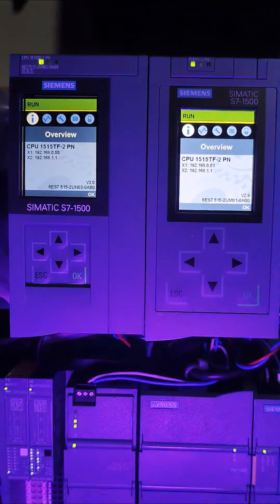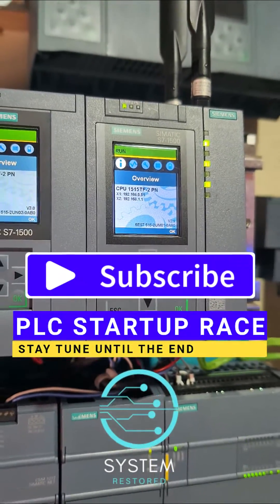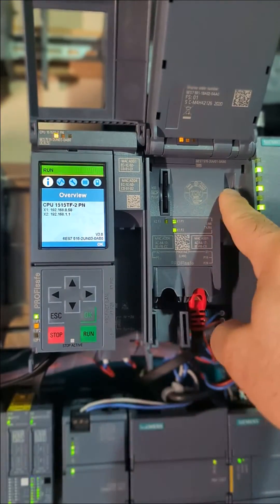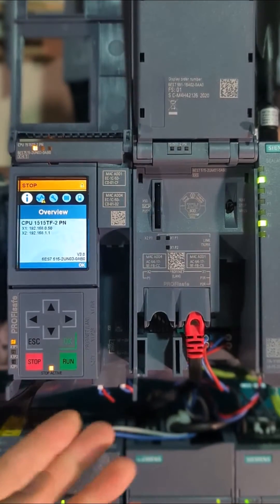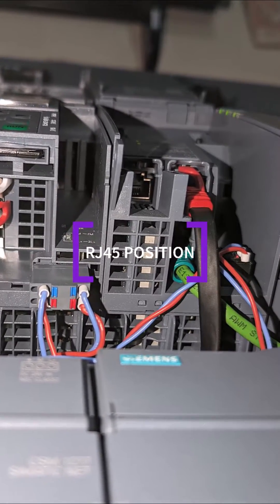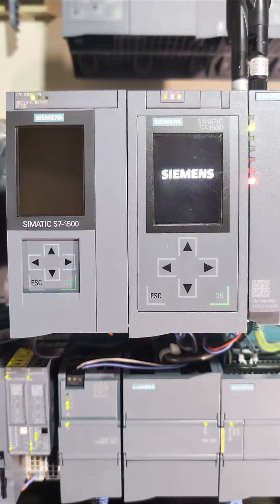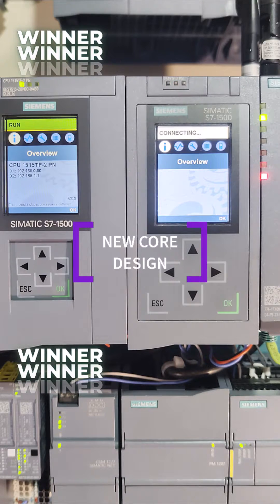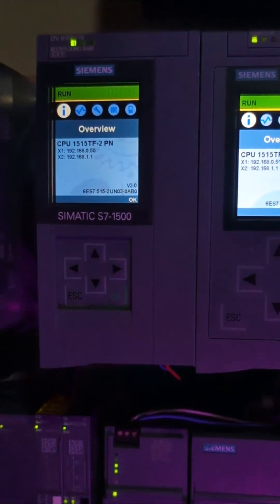Full video: TIA Portal S7-1500 V3.0 - Old vs New Face-off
Here's a comparison of the key differences between the S7-1500 v3.0 and v2.9 firmware families:

New features in v3.0:

Improved performance and functionality across various aspects
Enhanced security and safety features
Increased compatibility with newer automation technologies
Future-proof platform for evolving industrial applications
Things to consider:

v3.0 may not be compatible with older S7-1500 hardware.
Existing programs and configurations may need to be migrated or updated.
Some features may require additional licenses or hardware.
Overall, v3.0 represents a significant upgrade for the S7-1500 PLC, offering improved performance, functionality, and security. However, it's important to carefully consider the compatibility and migration requirements before upgrading.

Do you have any specific questions about the new features or considerations for upgrading? I can provide more detailed information based on your needs.